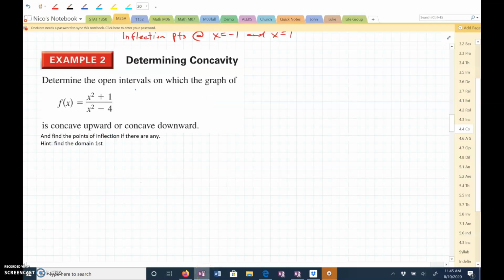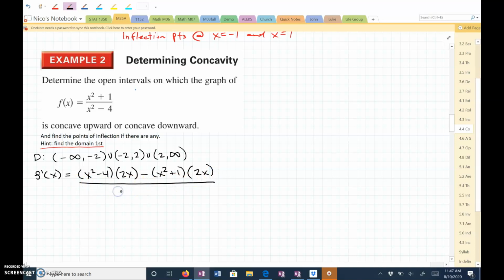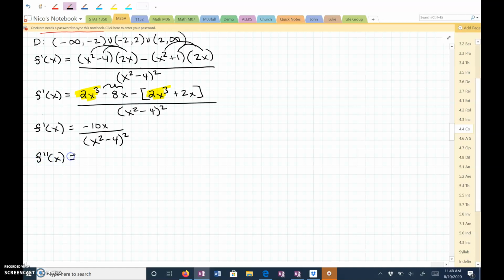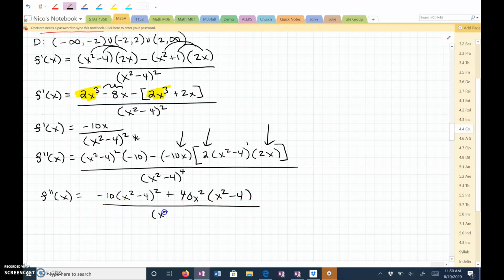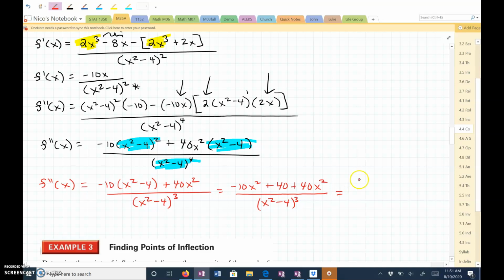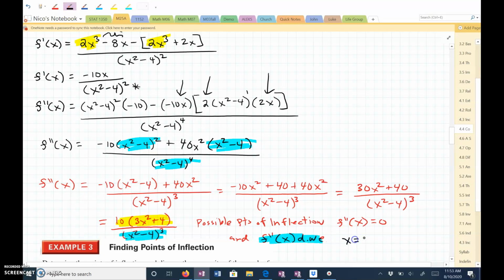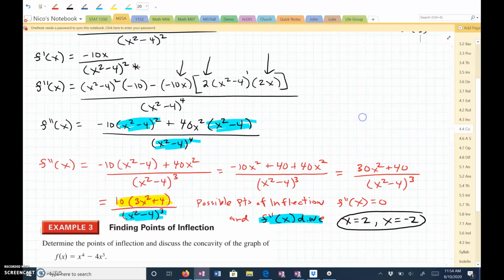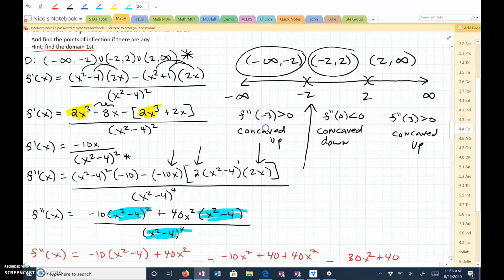Notes 4.4 Example